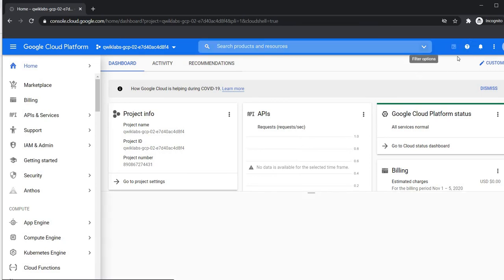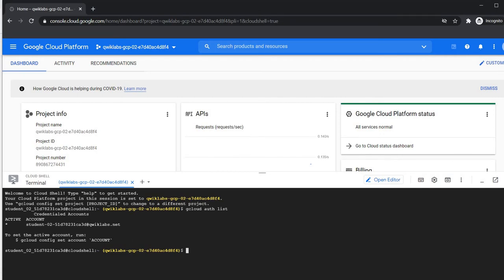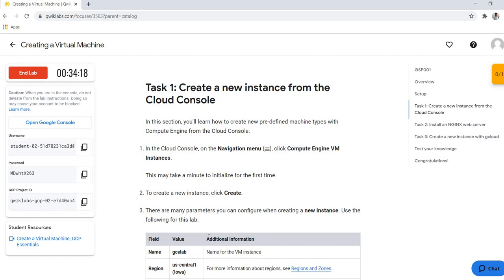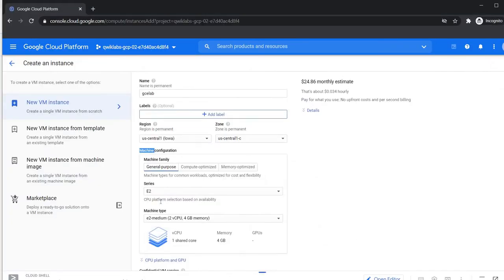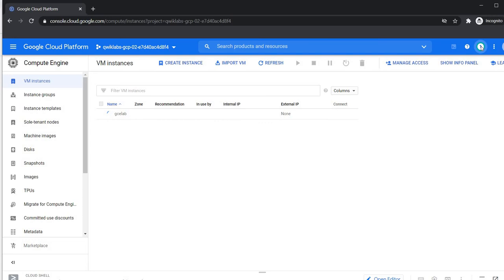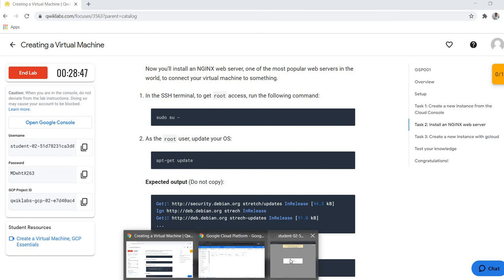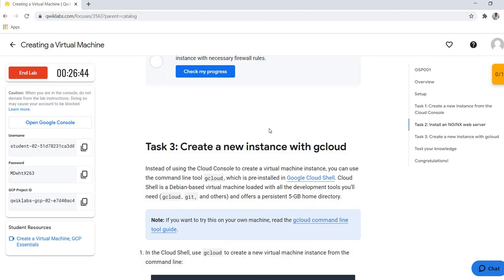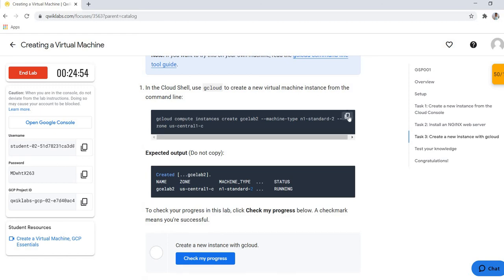Lab Walkthrough "Creating a Virtual Machine"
Creating a Virtual Machine -Google Cloud Platform Quest Lab